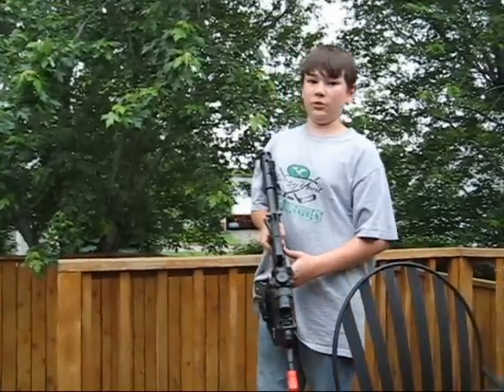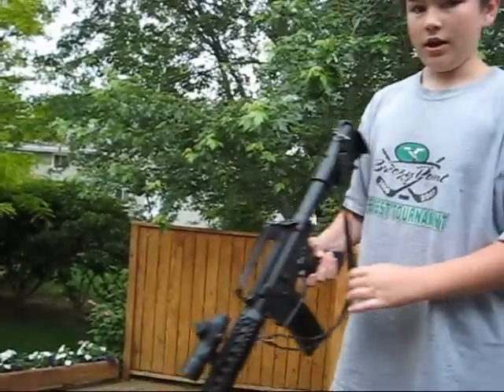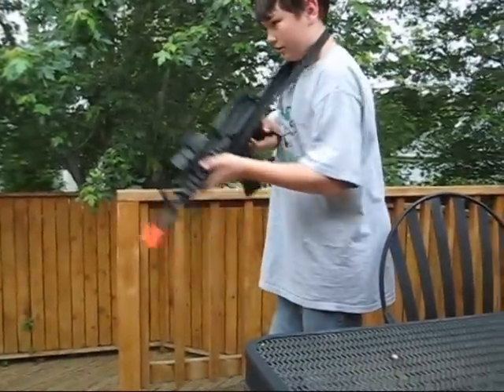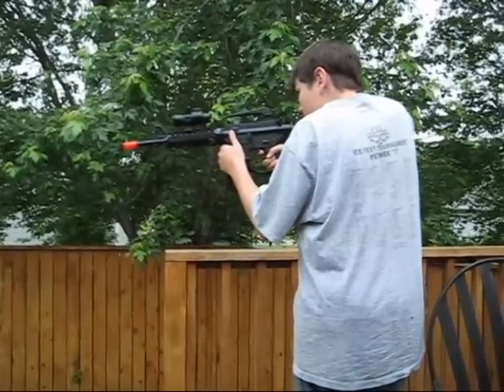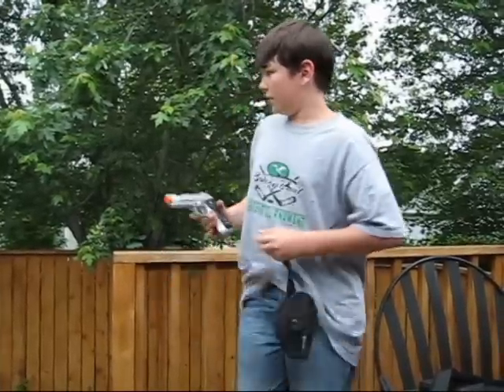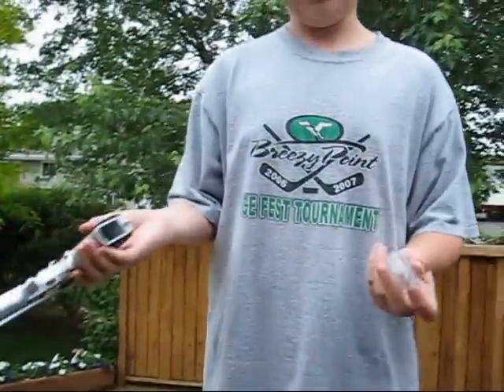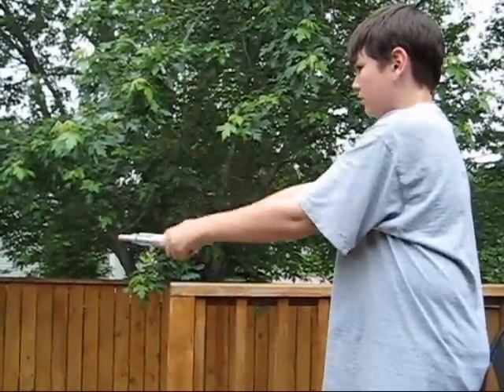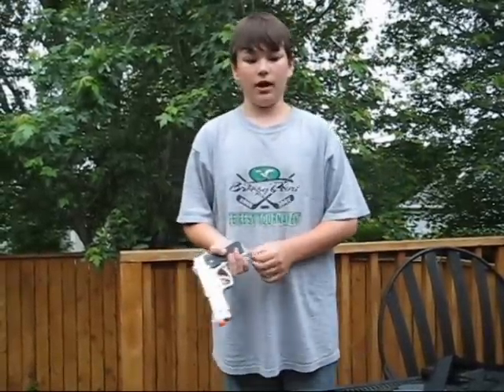Stinger R34 and Airstrike 240 review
a review of the Stinger R34 and Airstrike 240